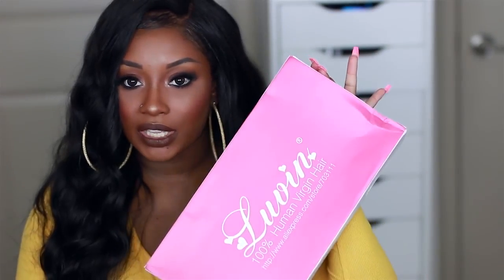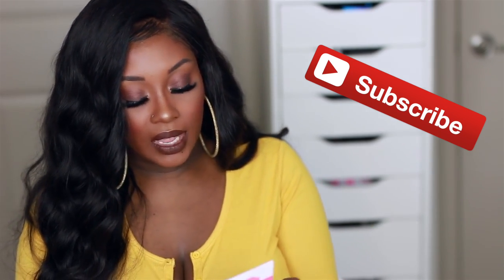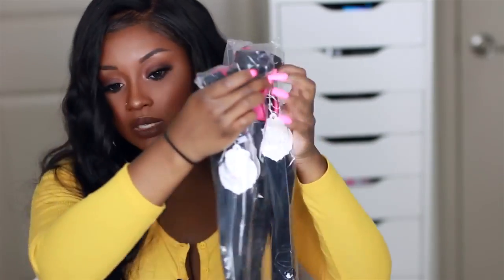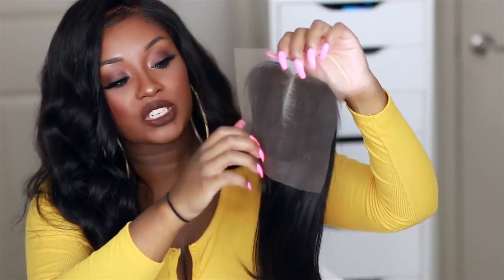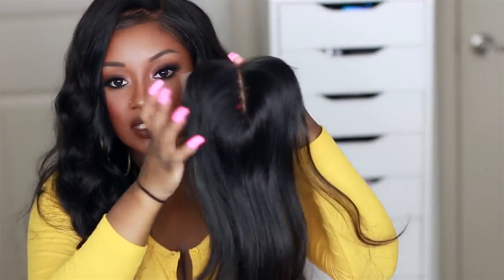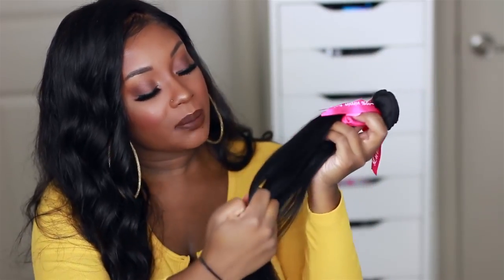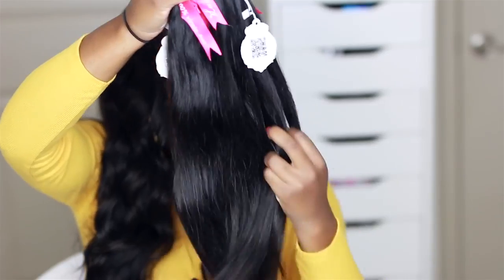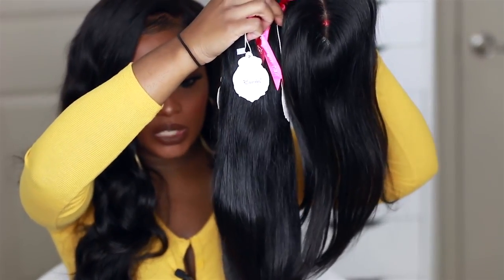Affordable Peruvian Straight Hair Unboxing Makeupd0ll 1280x720